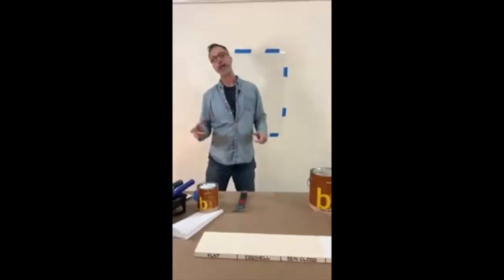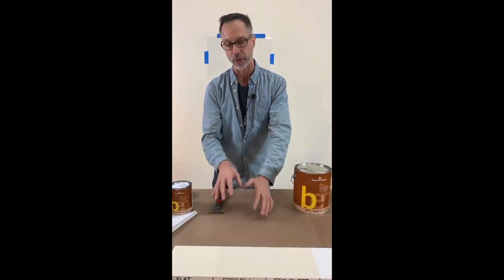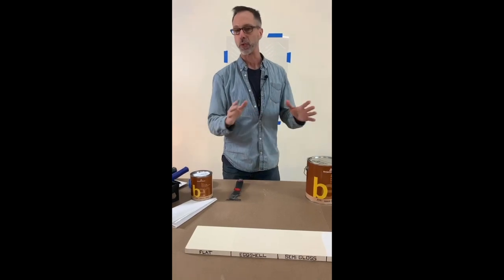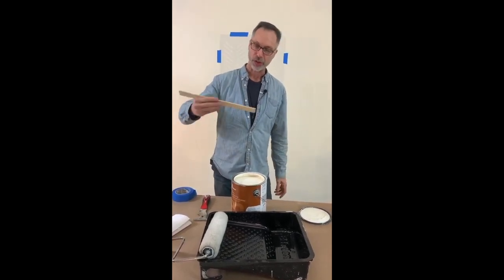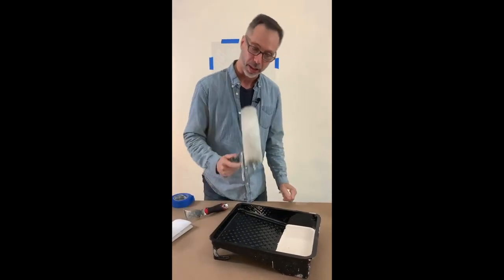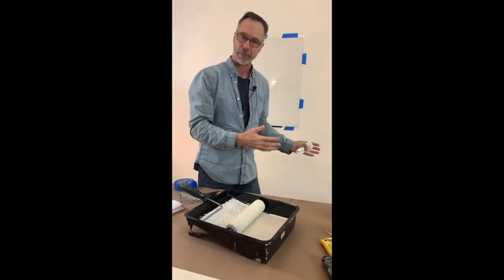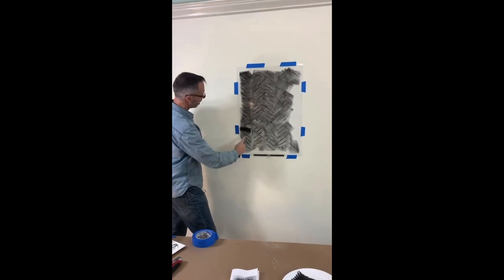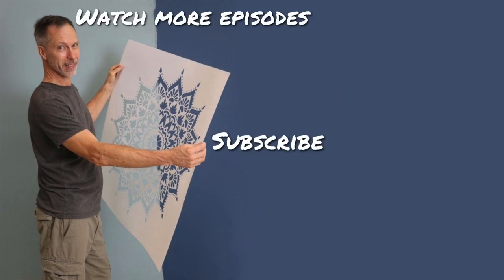Wall Paint Types and Stenciling Basics by Cutting Edge Stencils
Welcome to How To Paint & Stencil with Greg Swisher! Greg is CEO and co-founder of the most popular wall stencil company in the United States, Cutting Edge Stencils! Prior to starting Cutting Edge Stencils with his partner Janna Makaeva, both long-time professional artists ran the New York area's leading decorative painting company, Spec Fin (Specialty Finishes). During that time they completed hundreds of high profile decorating projects in collaboration with the area’s leading interior designers. Now, Greg wants to share his 30 + years of painting and stenciling knowledge with DIYer’s that are eager to take their stenciling project to the next level while learning helpful tricks of the trade for other home improvement projects!

FOLLOW @cuttingedgestencils on Instagram to see Greg Live every Friday at 11 a.m. EST with a new topic about painting and stenciling! Not only will you learn how to paint and stencil like a professional, you will get the inside scoop on sales codes to help you SAVE BIG on stencils!

Tune in Live on Cutting Edge Stencils Instagram @cuttingedgestencils every Friday at 11 a.m. EST time for new sales codes or sign up for our newsletter to be the first to hear about special offers and sales!

E P I S O D E  4: Wall Paint Types and Stenciling Basics

In this episode, Greg dives deep into paint sheens and what type of paint is best for your DIY stenciling projects! He explains the difference between an Eggshell paint sheen, Semigloss paint sheen, and Flat paint sheen. He even provides examples so you can see for yourself! Paint (obviously) is the main component of stenciling walls, floors, and furniture. That’s why it’s important to know about your paint before you apply it to the surface of your DIY project. At Cutting Edge Stencils, we care about the planet and are all about cleanliness. Greg will teach you how to clean your paint roller so you can save it for your next home improvement project instead of throwing it out to the landfill. Like most professional painters, Greg has tricks on how to paint walls and especially, keep their supplies fresh which he will touch on in this video! One major question Cutting Edge Stencils gets is, how to reduce bleed? Greg will explain why your paint choice could be the reason why you are getting stencil bleed and how to change that!

* S T E N C I L S *

Cutting Edge Stencils has all the stenciling supplies and materials you need to succeed for your DIY stenciling home improvement projects!

* M O R E. S T E N C I L S *

* H O W TO S T E N C I L F L O O R S *

* H O W TO S T E N C I L F U R N I T U R E *

* M O R E.  I N F O R M A T I O N *

Here are the links to our online shops! Amazon

We love collaborating with DIYer's on all social media platforms, leave us a message if you would like to stencil and be featured